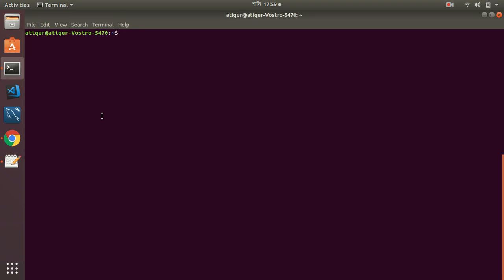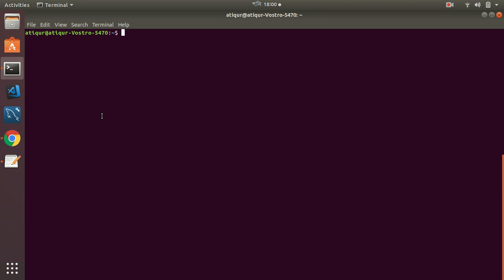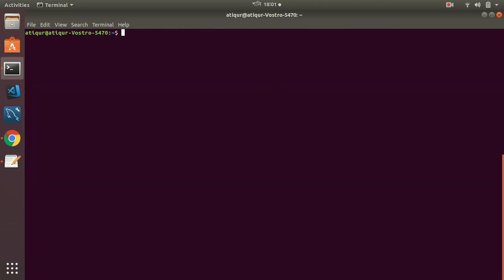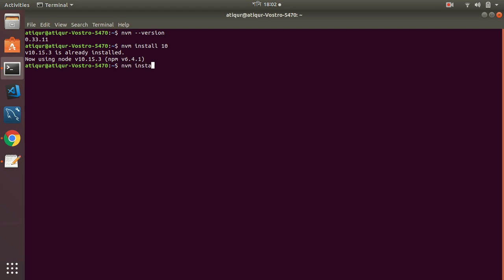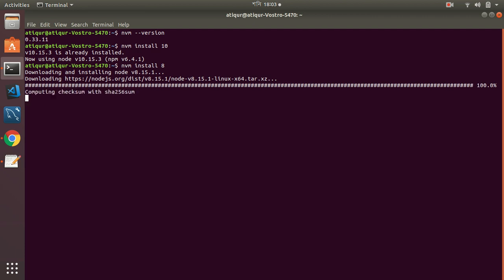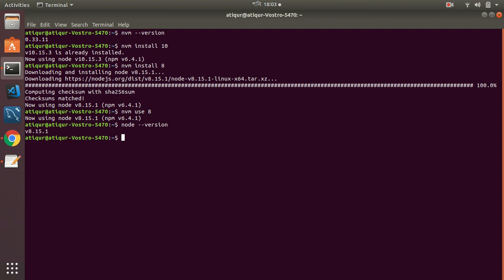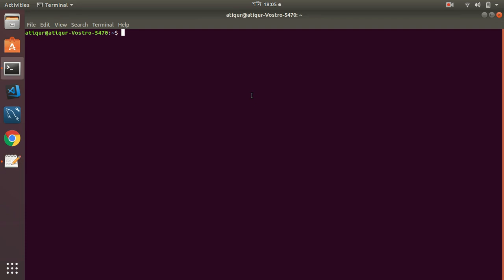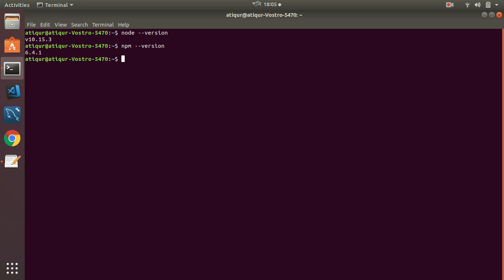How to install NodeJS using NVM 2019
In this tutorial I will show you how to install NVM and then using NVM how you can install NodeJS.